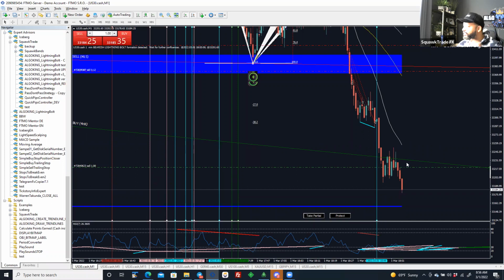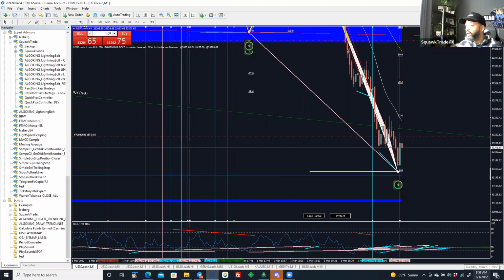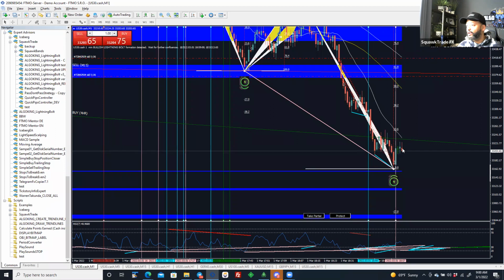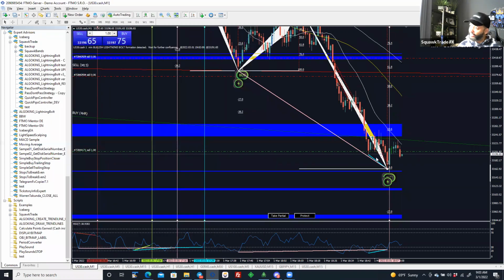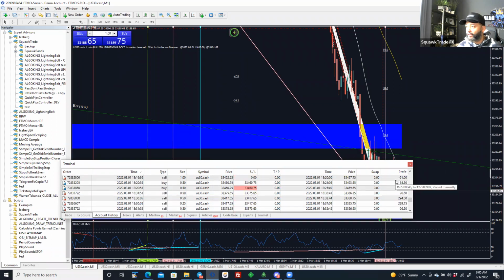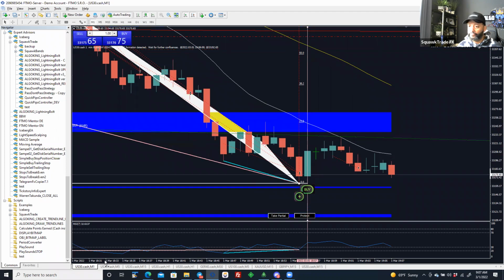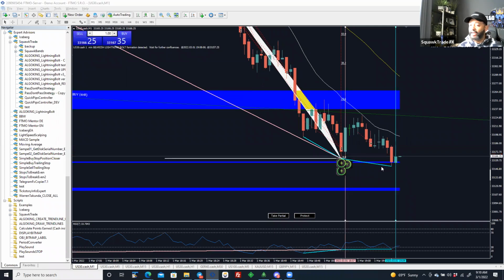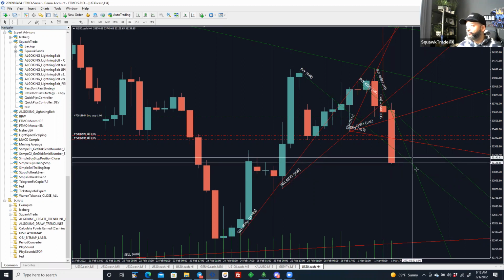LIVE Forex / US30 NY Session - 1st March 2022 - US30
Trading the lightning bolt strategy + TRENDLINES breaks.

Lightning Bolts + SquawkZones + Trend lines + Hidden RSI Divergence

Correction: @ 1 Minute - "SELL" , not "BUY"
How to BUY
➡️ TradeTheBolt.com
Be sure to watch this video in HD.